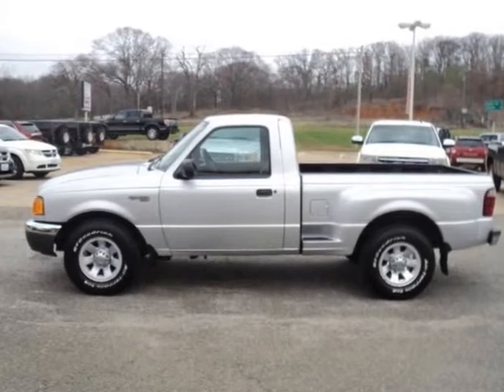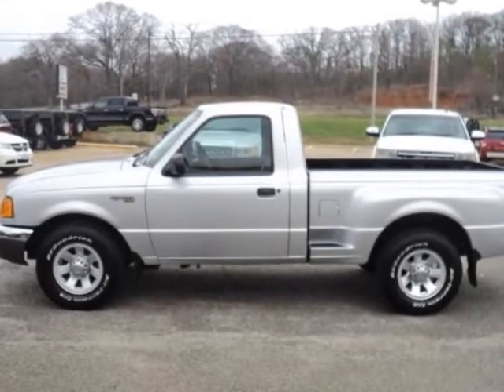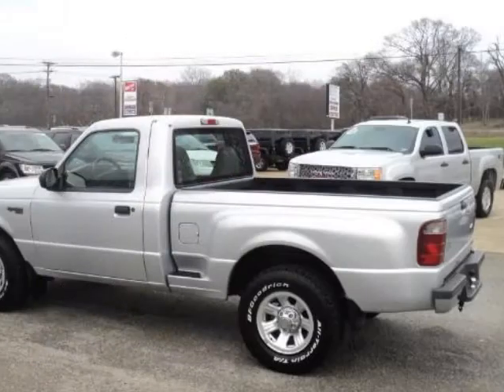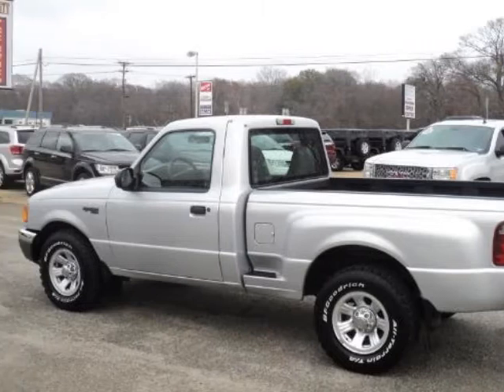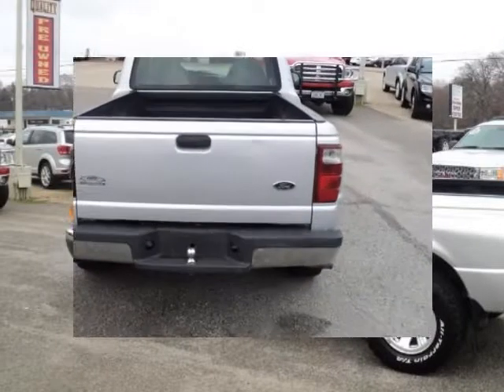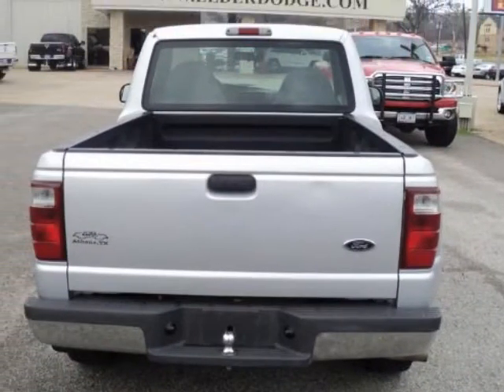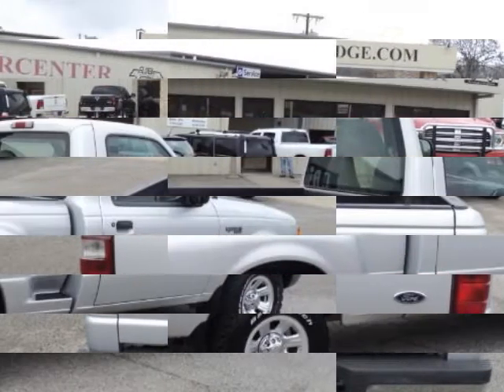2001 FORD Ranger Reg Cab 2.5L XLT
2001 FORD Ranger Reg Cab 2.5 Liter XLT

Elder Dodge
Athens, TX